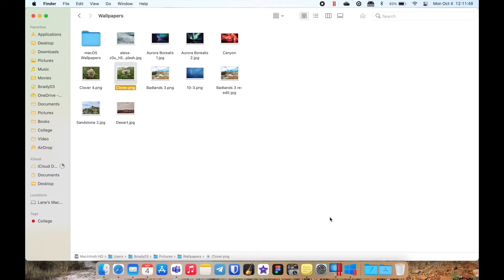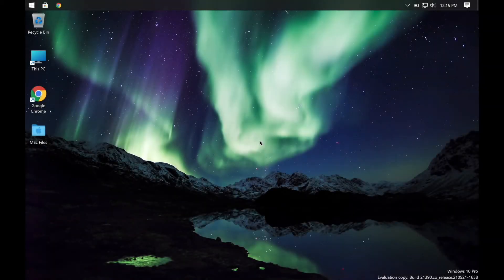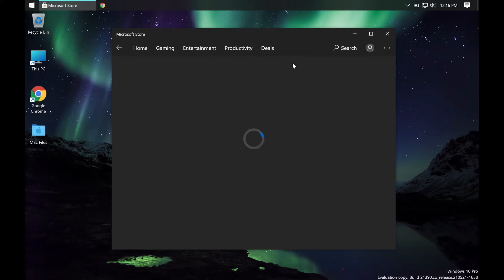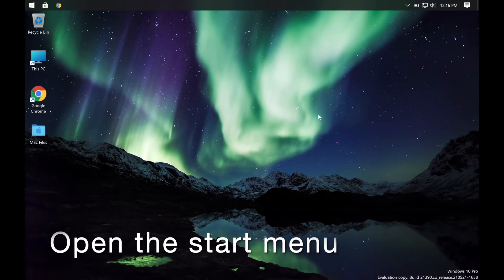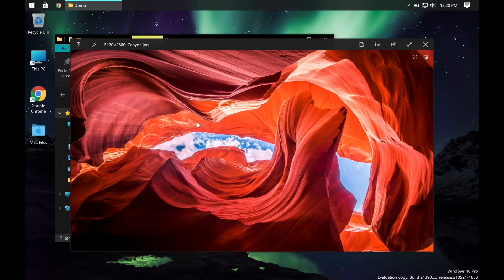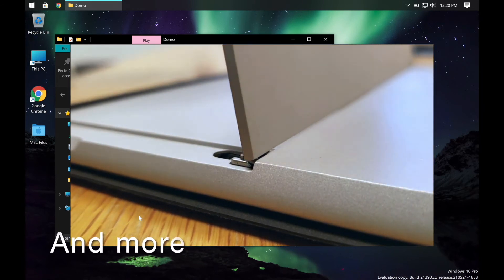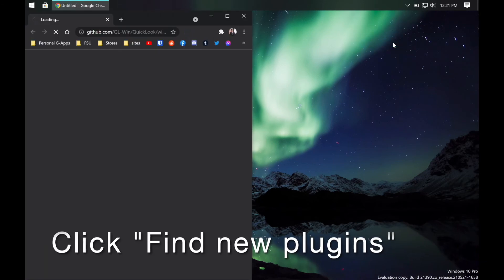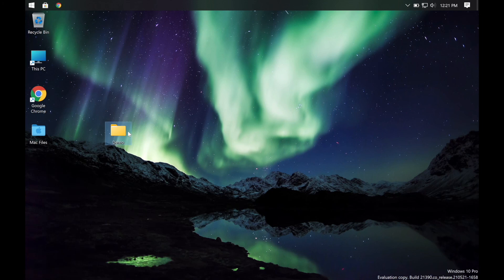How to get Quick Look on Windows | Windows tutorial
This video showcases QuickLook, a tool which adds the Mac quicklook feature to windows. While not as feature rich, it still works fantastic. I do my windows tutorials in Parallels desktop.